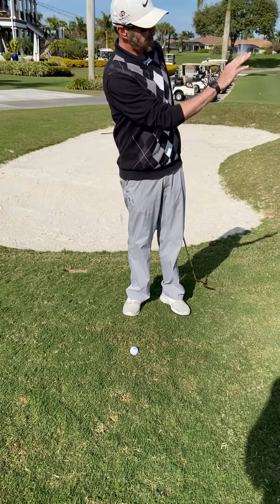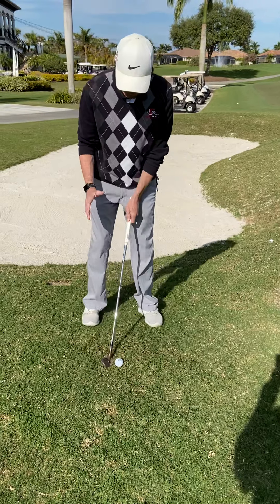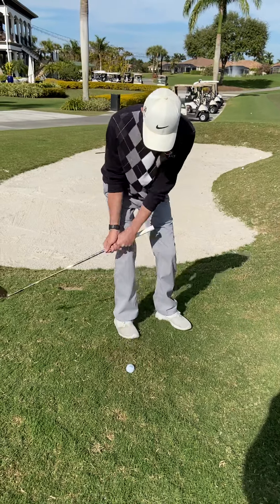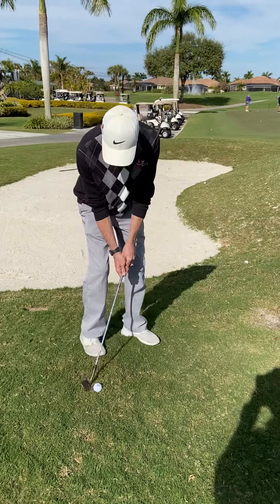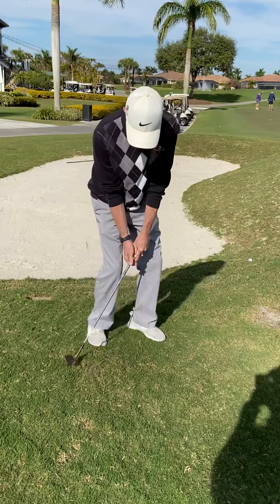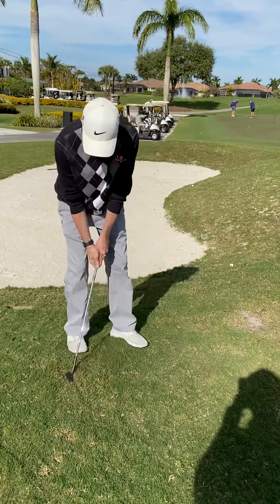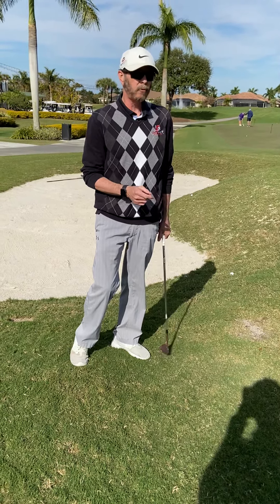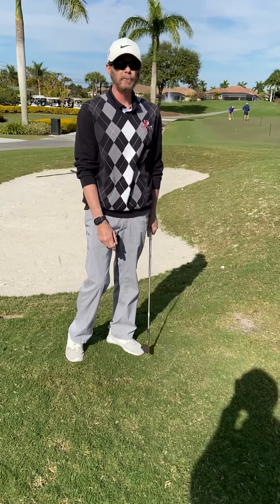Downhill pitch shot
Bernard Sheridan demonstrates a downhill 20 yard pitch shot out of light rough.

Follow us for daily tips on Twitter and Instagram @bsheridangolf